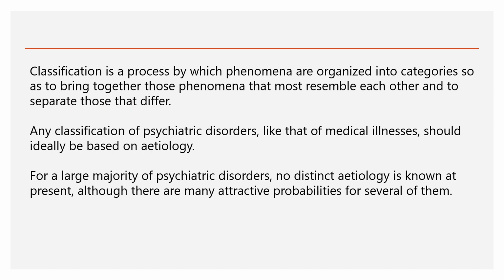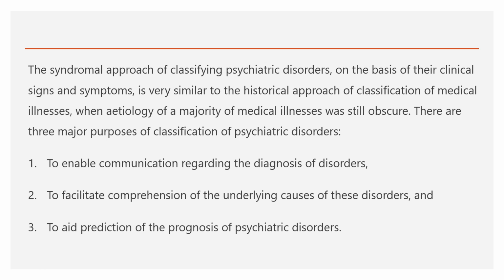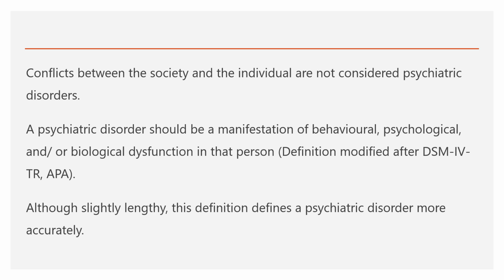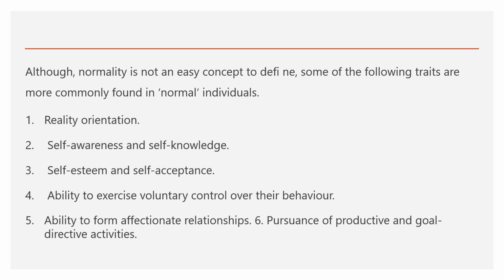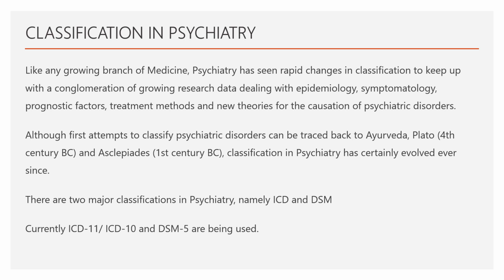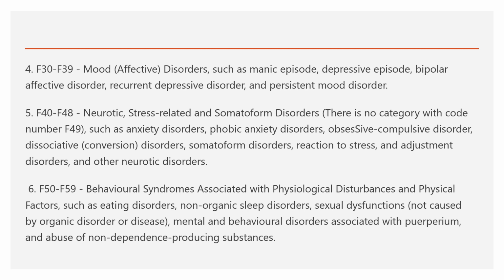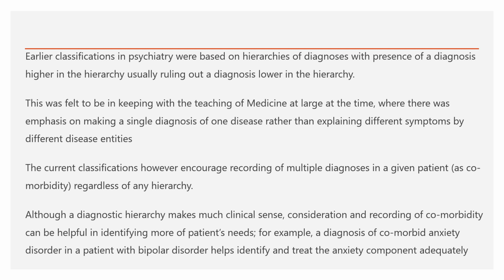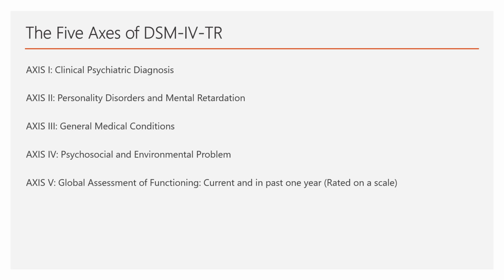(BNYS; Psychiatry) - Classification in Psychiatry: Dr. Swaleha Mujawar.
(BNYS) - Classification in Psychiatry: Dr. Swaleha Mujawar.
The categorization of mental disorders, often referred to as psychiatric nosology or psychiatric taxonomy, plays a pivotal role in the field of psychiatry and related mental health disciplines. The two predominant systems for psychiatric classification are the chapter V of the International Classification of Diseases, 10th edition (ICD-10), developed by the World Health Organization (WHO), and the Diagnostic and Statistical Manual of Mental Disorders, 5th edition (DSM-5), published by the American Psychiatric Association (APA). Each of these systems delineates disorders that are considered to be distinct entities, and in their recent updates, they have intentionally aligned their coding systems to enhance comparability, despite the persistence of certain differences. Both classification frameworks utilize operational definitions to delineate the disorders. Additionally, there are other classification systems that are utilized in specific contexts, such as the Chinese Classification of Mental Disorders, while manuals with more limited applicability, often aligned with alternative theoretical frameworks, include the Psychodynamic Diagnostic Manual.